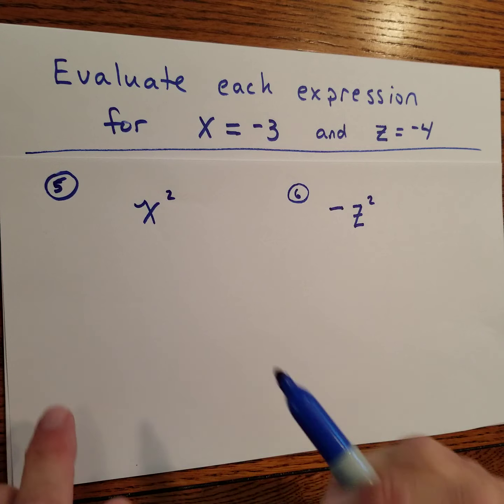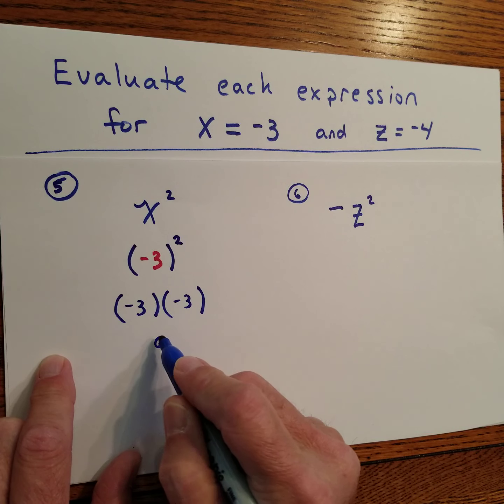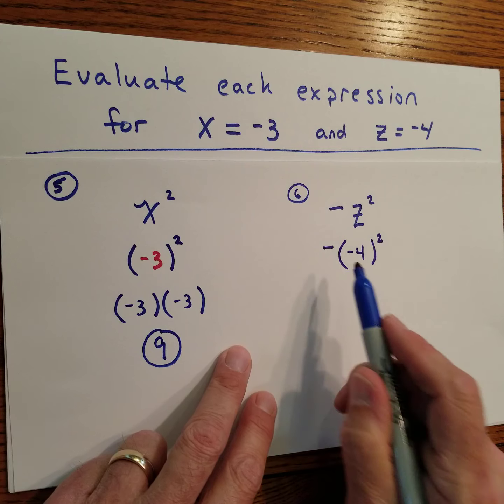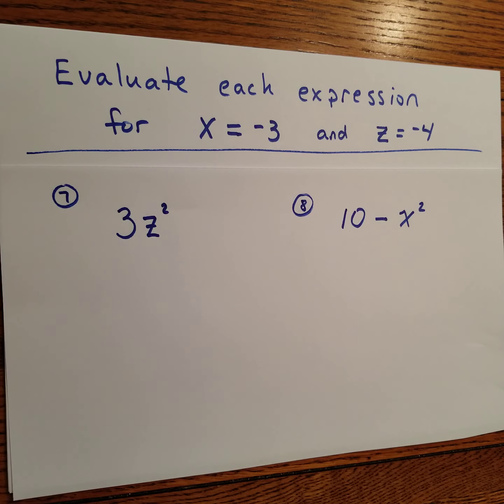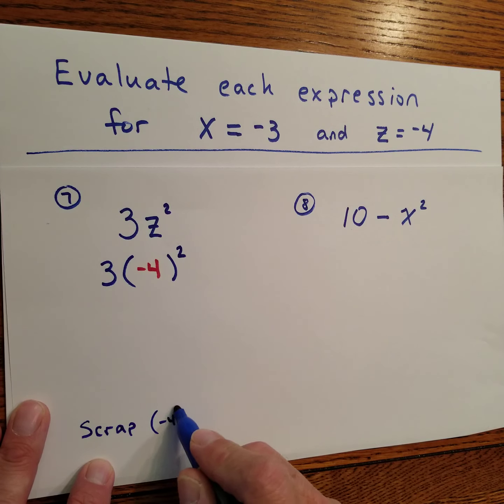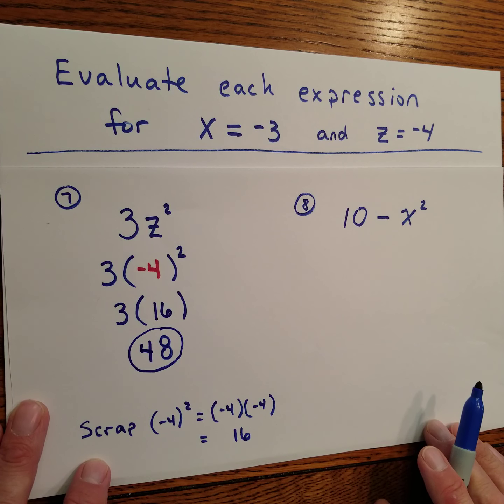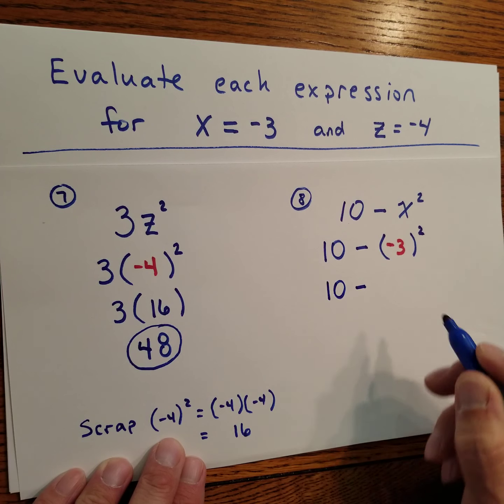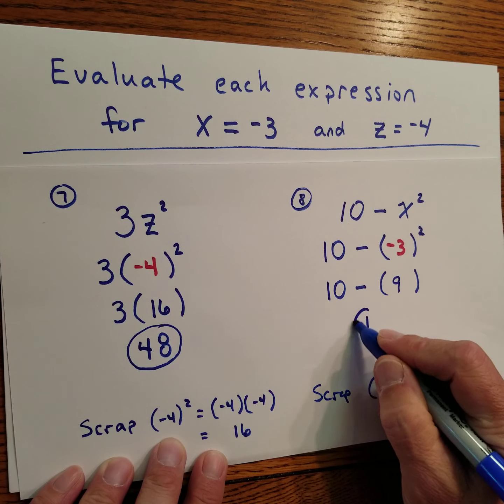Day 5 #5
Evaluating Expressions #2